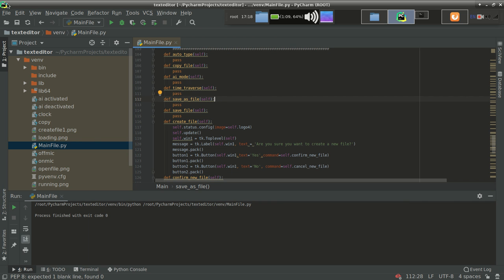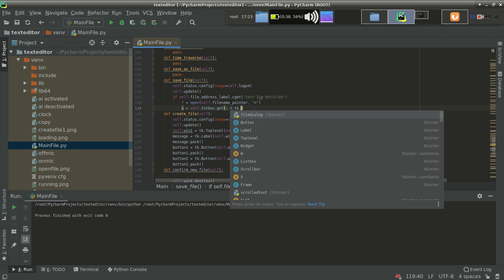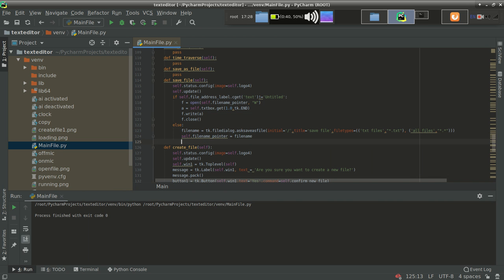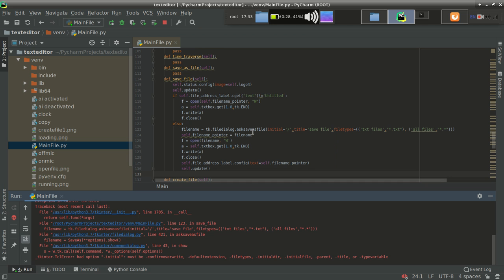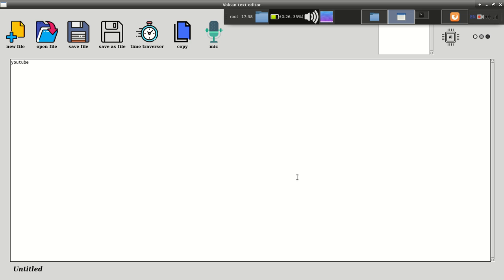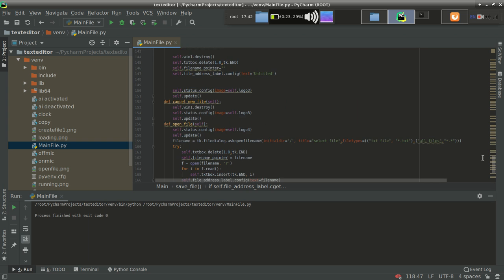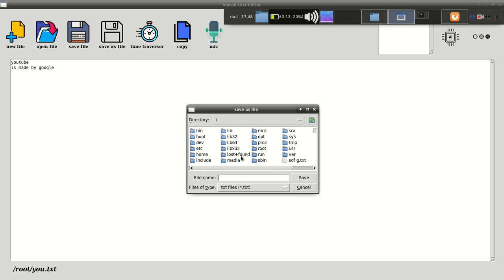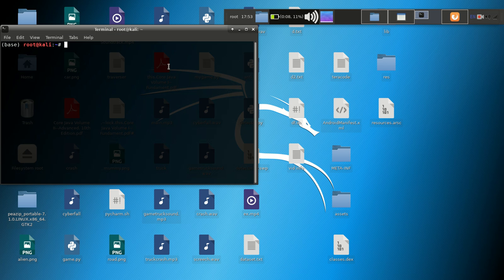how to make our own text editor in python 3(part 5)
here i added features to some buttons also added some files to make it smart.